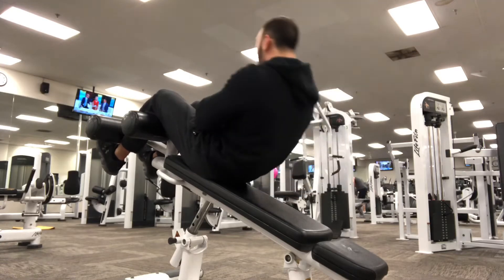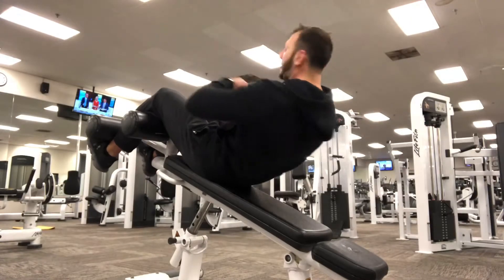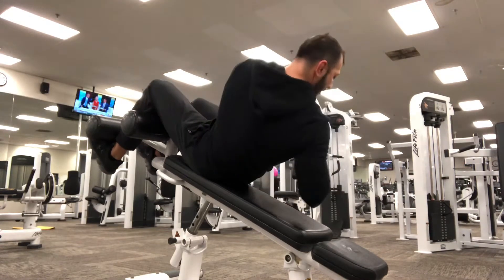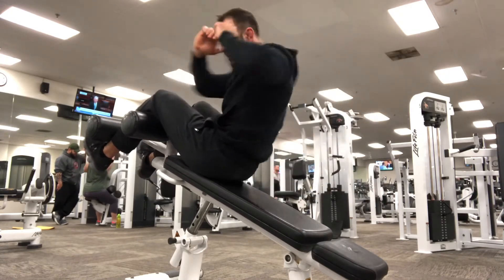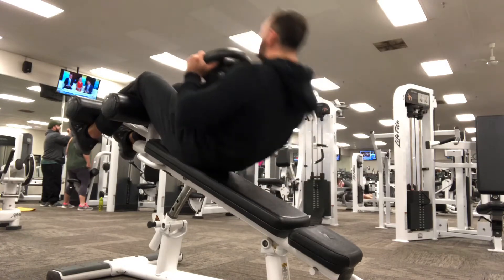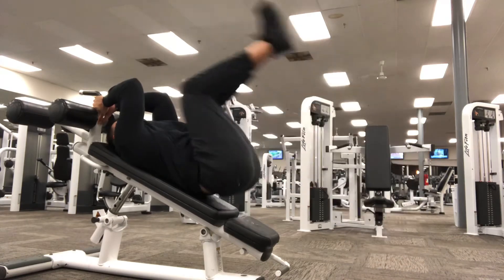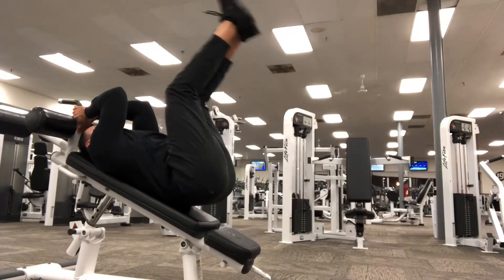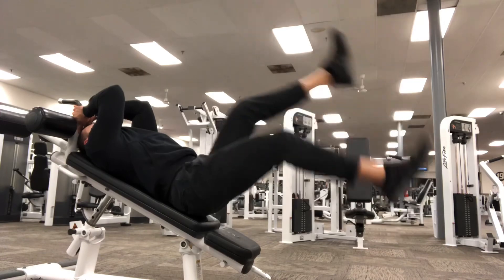Decline Bench Ab Workout!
Sustainability and consistency is the key. We're not just helping you lose fat, we're empowering you to build habits that last. Join us in creating a fitness routine that adapts to your life, ensuring that the journey is enjoyable and maintainable.